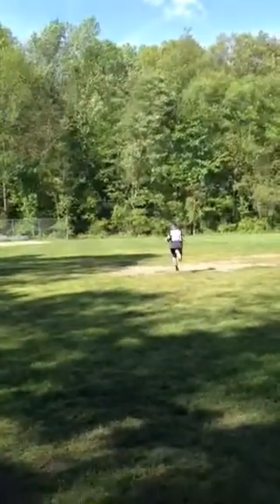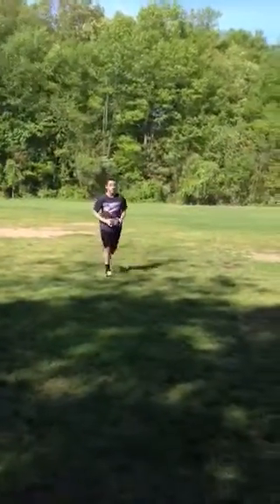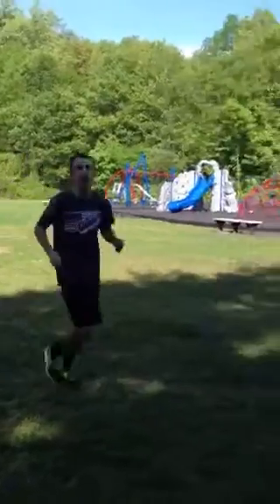Running Routes MWK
Running football routes